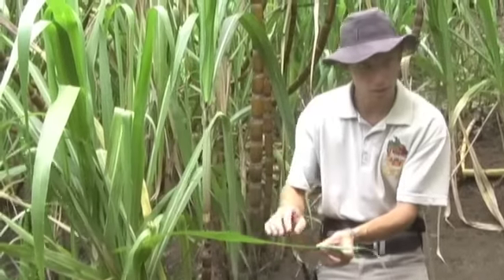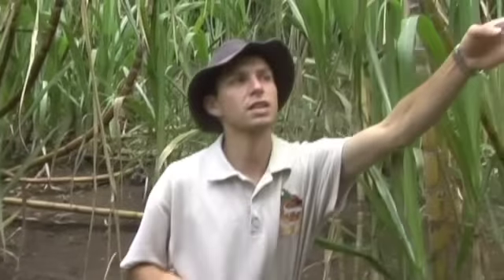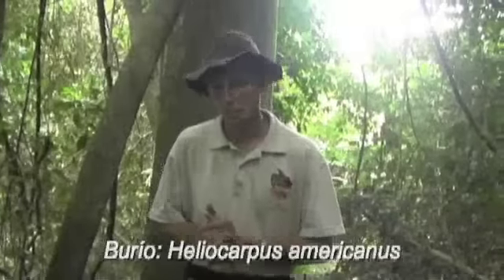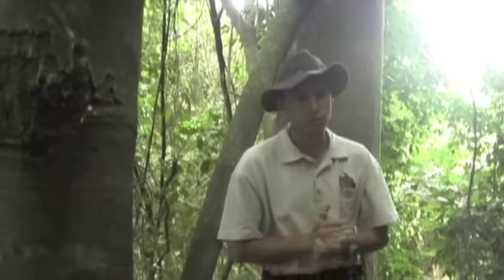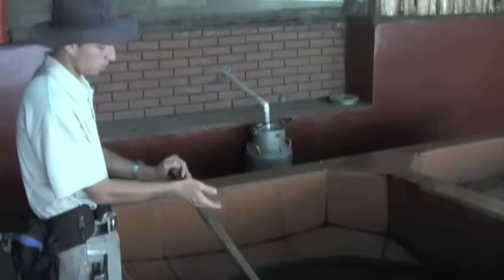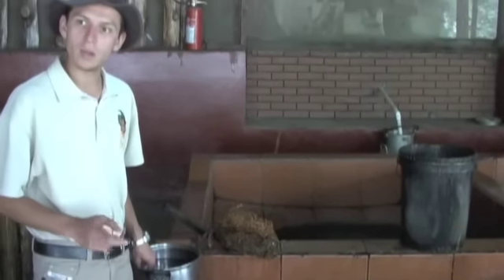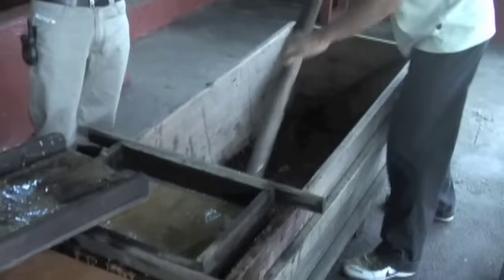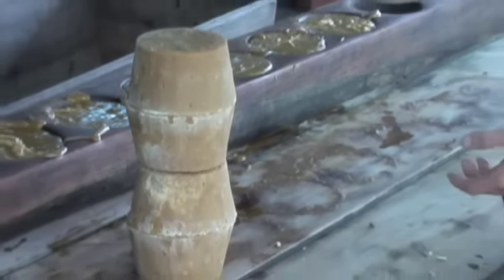El Trapiche - Sugar Cane process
Este vídeo nos lleva por el proceso de cosecha de la caña de azúcar hasta la tapa de dulce, filmado en Costa Rica por estudiantes de EAP y el Instituto Monteverde- This video takes us through the process of the sugar cane to the "tapa de dulce", filmed in Costa Rica by students from EAP and the Monteverde Institute. Credits: Sophia Chin Sharchu - Angela Hsiung- Tiffany Seto - Meanie Seller  Special thanks to: Patricia Ortiz (Instructor) and Trapiche Santamaria Monteverde.